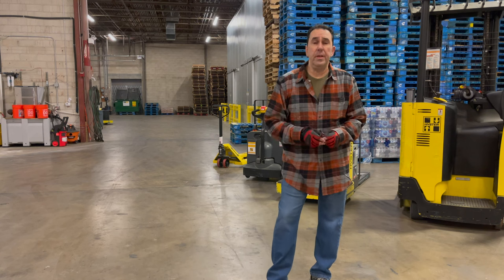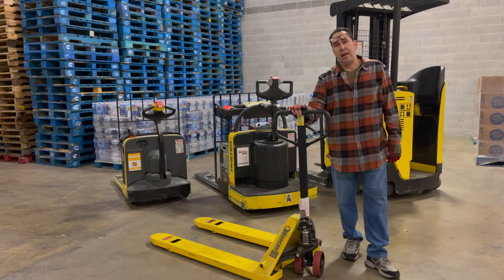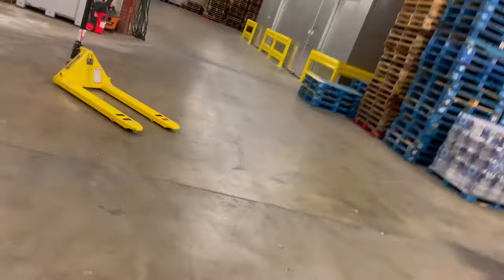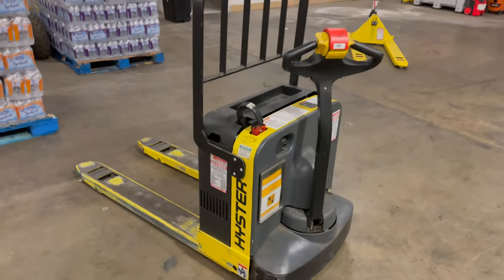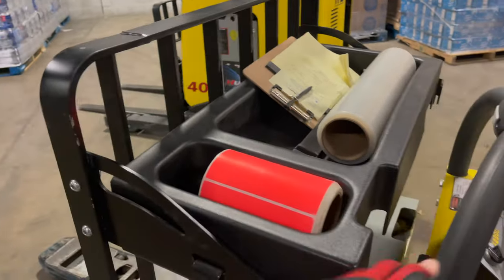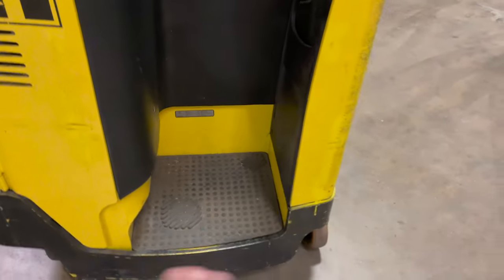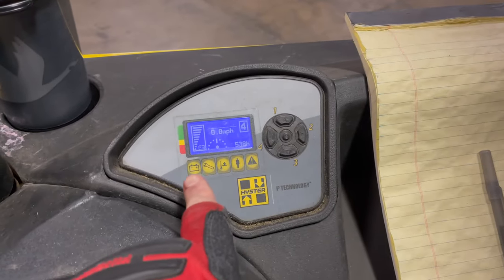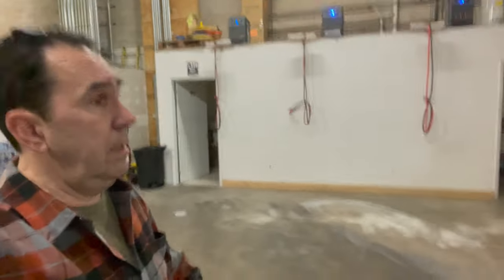Warehouse Jacks and Forklifts We Use Hyster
decided to take a minute and show you the forklift and jacks i use at the warehouse. thanks for stopping by. if you liked this consider sharing it or if you really want to help click here